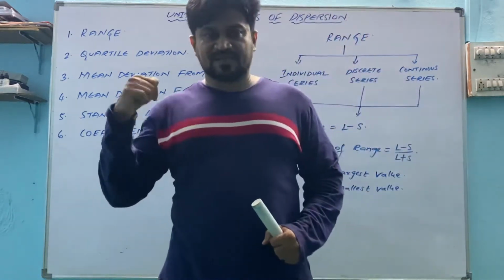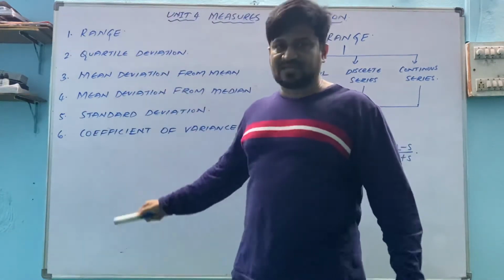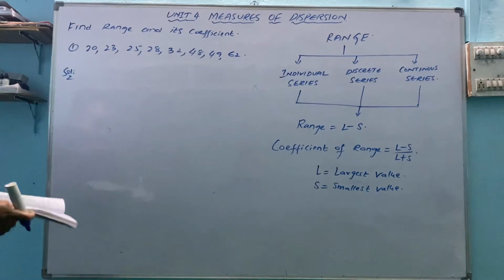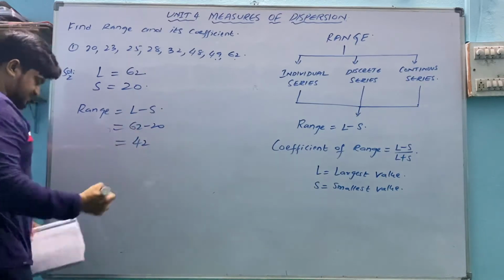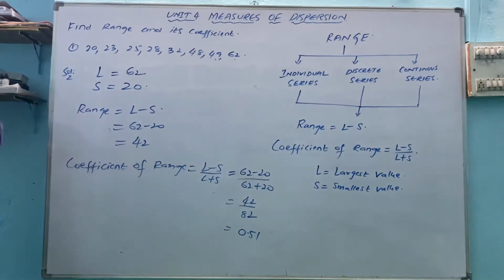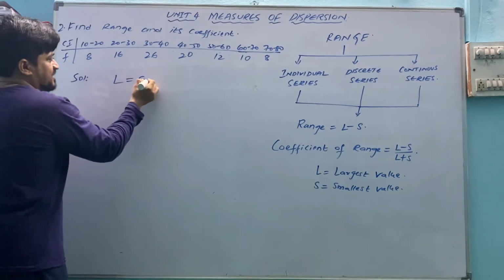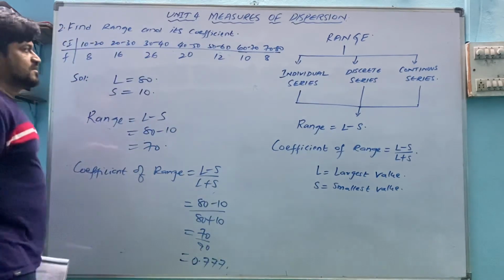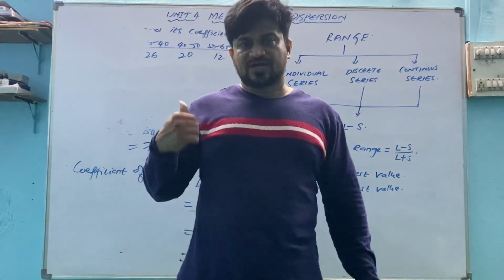measures of dispersion (range)